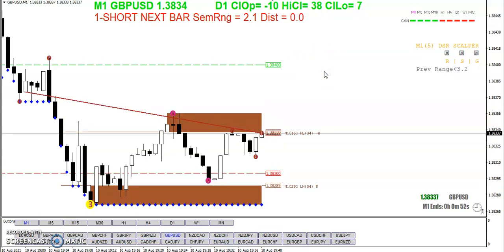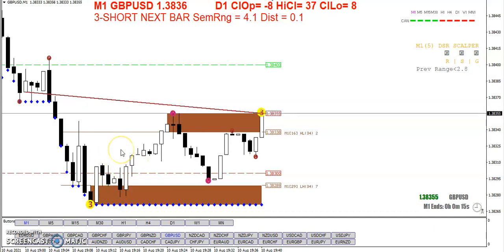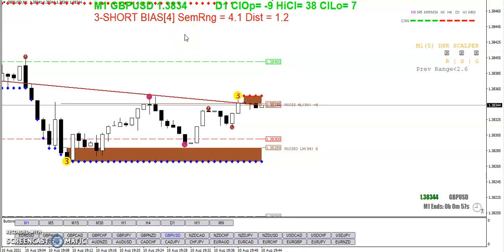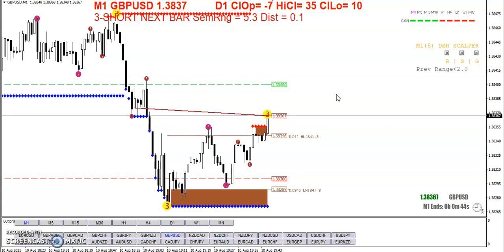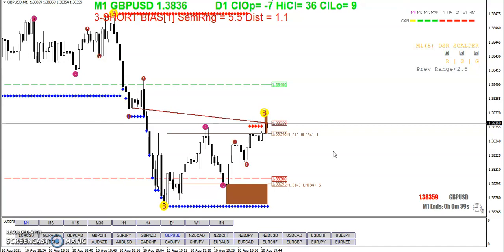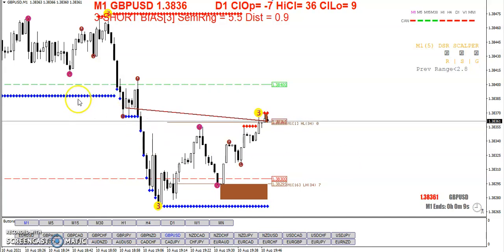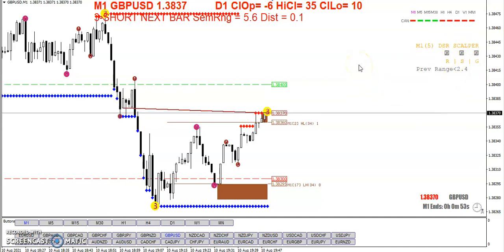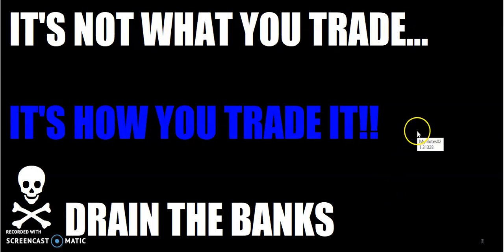20210810 TRO TRADING HOW TO ANALYZE A CHART PART 10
HOW TO ANALYZE A CHART PART 10